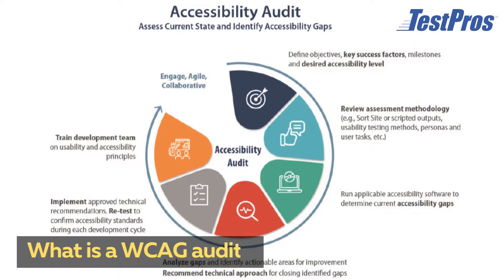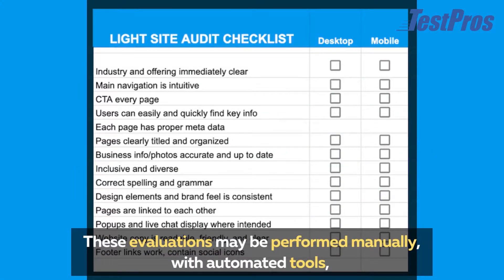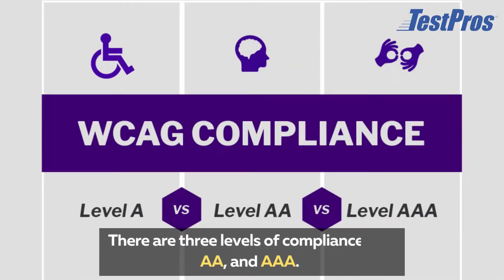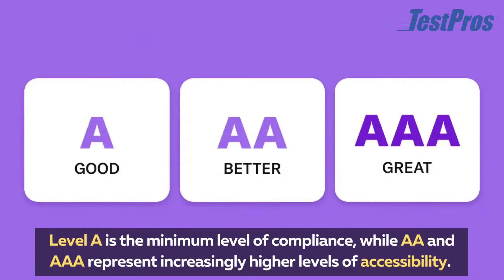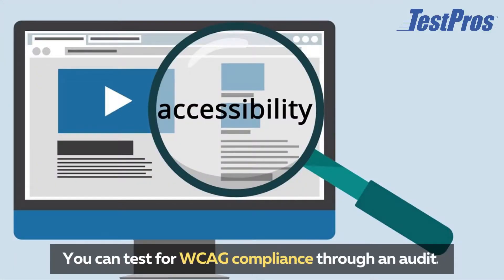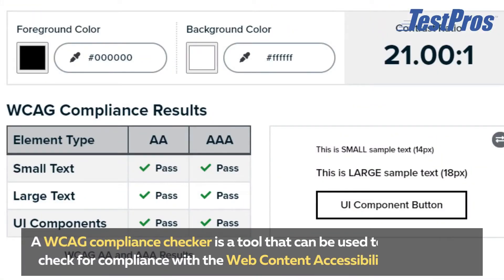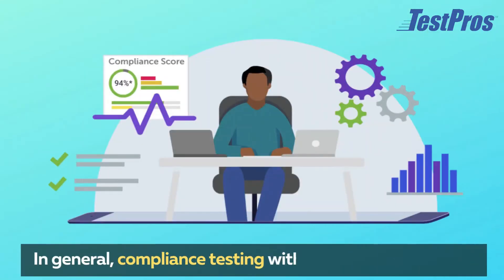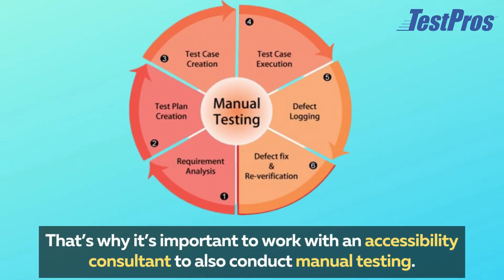What is WCAG testing? A Roadmap to Compliance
Learn about WCAG testing and how to be compliant with WCAG.